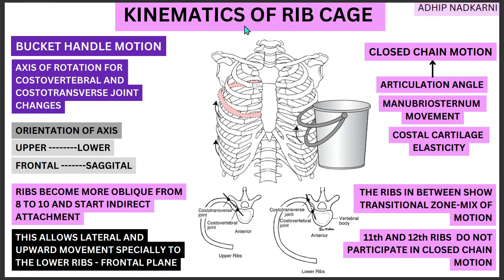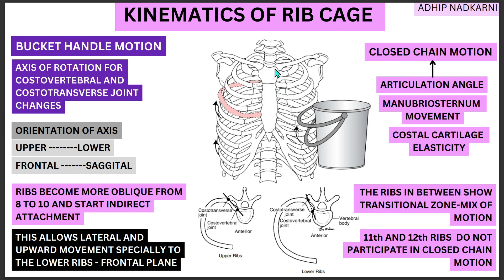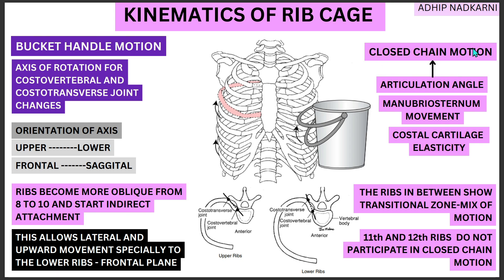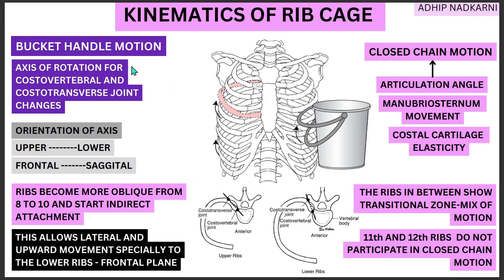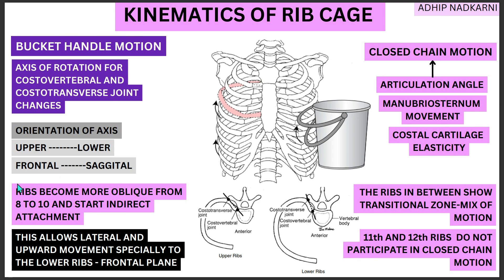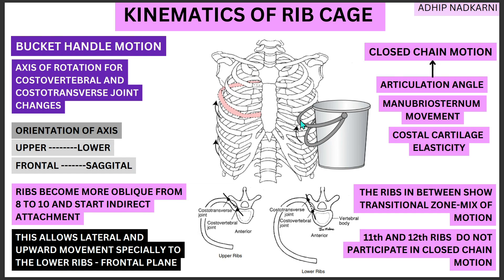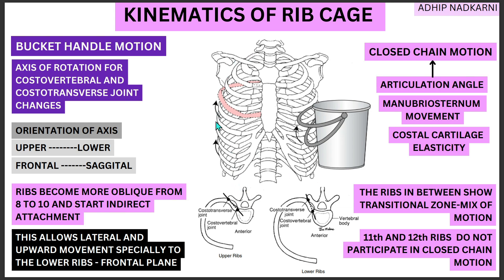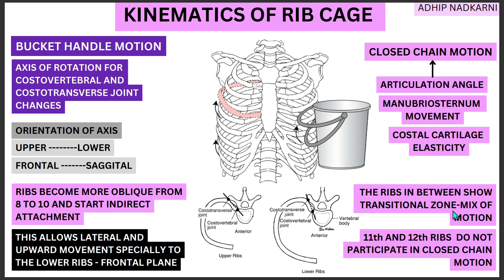KINEMATICS OF RIB CAGE - BUCKET HANDLE MOTION (BIOMECHANICS OF THORAX )Physiotherapy Tutorial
summary of the video with the time for reference:

1. CLOSED KINETIC CHAIN MOTION DETERMINED BY 0:39
- ARTICULATION ANGLE
-MANUBRISTERNUM MOVEMENT
-COASTAL CARTILAGE ELASTICITY

2. AXIS 2:02
-AXIS OF ROTATION FOR COSTOVERTEBRAL AND COSTOTRANSVERSE JOINT CHANGES AS WE MOVE FROM SUPERIOR TO INFERIOR VERTEBRA
-IT MOVED FROM THE FRONTAL TO THE SAGGITAL PLANE

3. PRACTICAL DEMONSTRATION OF THE MOVEMENT 3:35

4. BUCKET HANDLE MOVEMENT 4:18
- LATERAL AND UPWARD MOVEMENT SPECIALLY TO THE LOWER RIBS - IN THE FRONTAL PLANE
- RIBS BECOME MORE OBLIQUE FROM 8 TO 10 AND START INDIRECT ATTACHMENT THESE FEATURES ALLOW THE BUCKET HANDLE MOTION
- tHE UPPER RIBS FOLLOW PUMP HANDLE MOVEMENT AND THE ONE IN THE MIDDLE SHOW A TRANSITIONAL ZONE WITH A MIX OF BOTH THE PATTERNS.